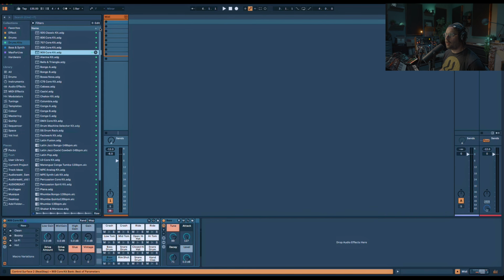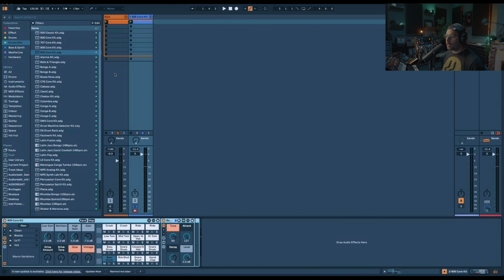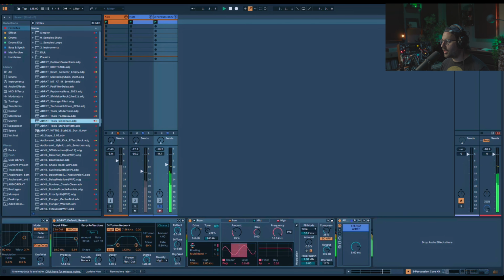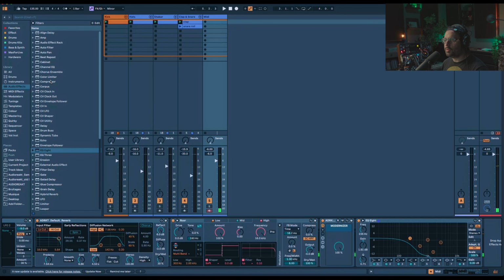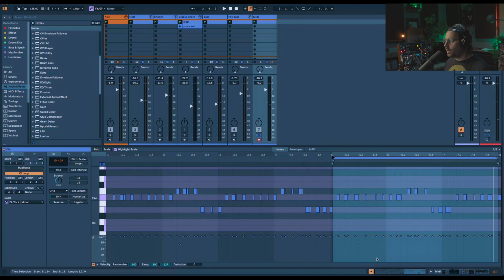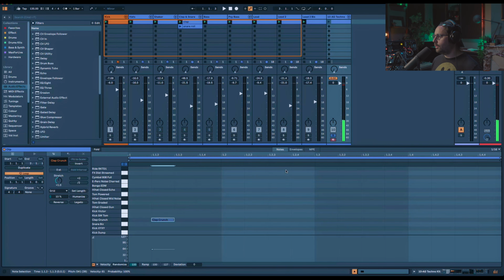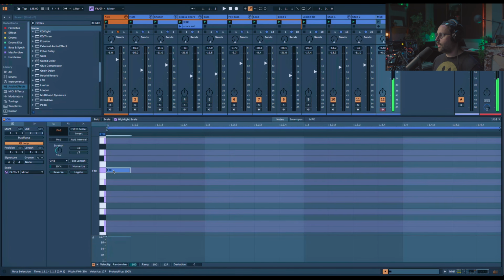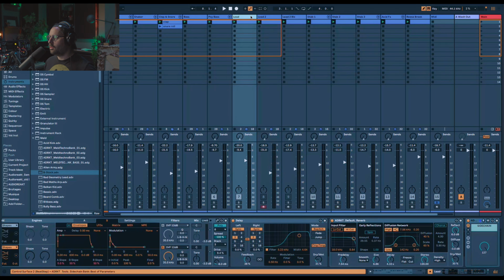Full Peak Time Techno Track from Scratch (Free Template) [Ableton Techno Tutorial]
We created a full Peak Time techno track from scratch, just by using Ableton live 12 stock plugins.
This week we are creating all the elements of the track, and next week we will create the full arrangement from scratch.

⌚ Timeline:
00:00 intro
00:28 How it sound
01:00 Default Session
01:14 Kick
06:39 Hats
10:13 Shakers
14:06 Clap & Snare
15:51 Bass
21:25 PsyTrance Bass
22:51 Lead 1
25:18 Lead 2
27:22 Lead 2 Bis
28:37 Stab 1
31:02 Stab 2
35:55 Stab 3
37:56 Fx Stab
38:59 Reese Break
41:09 Tension key Break